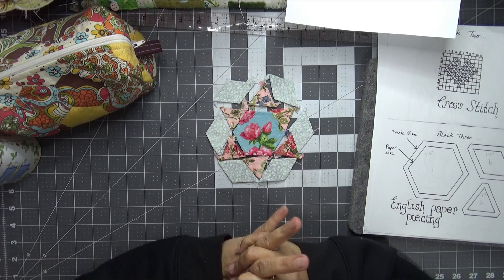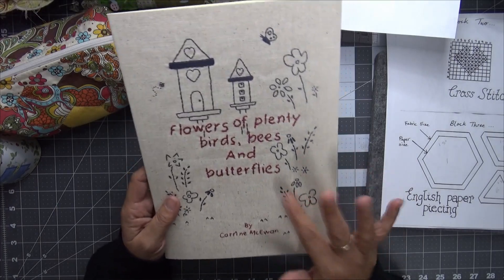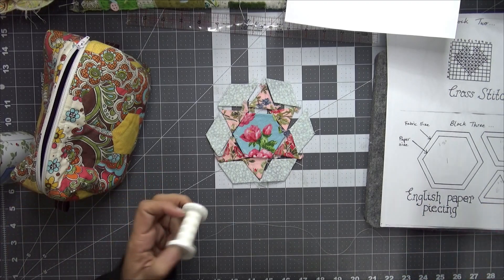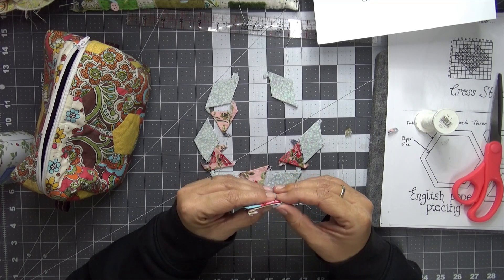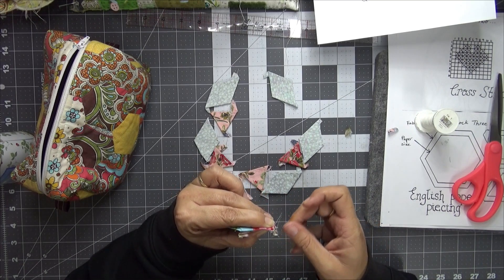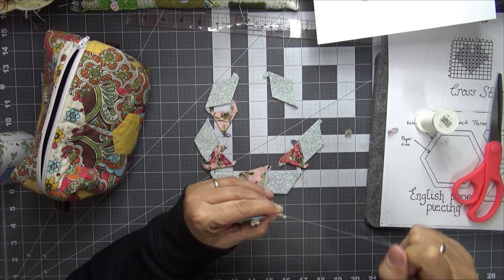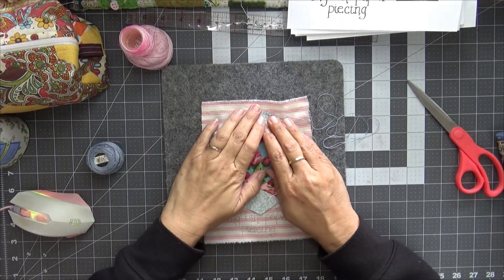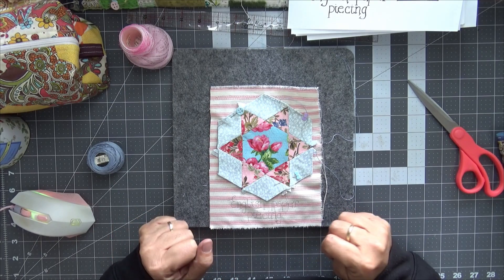Vintage Sewing by @vintageblendstudio8383 slowstitching embroidery Pt - 3 English Paper Piecing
Welcome to Calm Creations Flosstube/Craft-tube. My name is Tia and this is my little space here on Youtube where I share all my crafty makes from Cross Stitch, Knitting, Sewing, Crochet, quilting and anything else I may have made along the way.

I hope you have an amazing day and stay safe :)

Tx